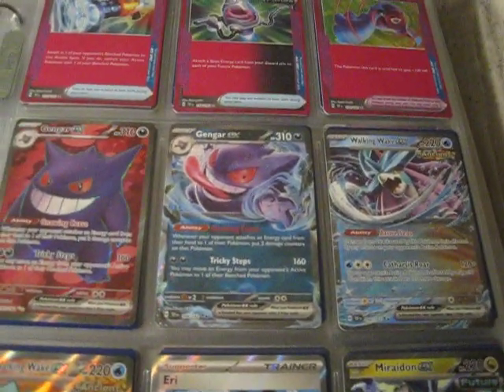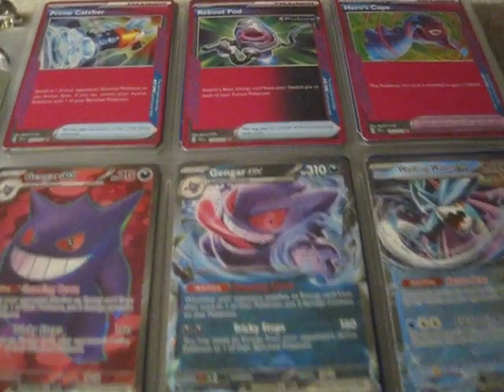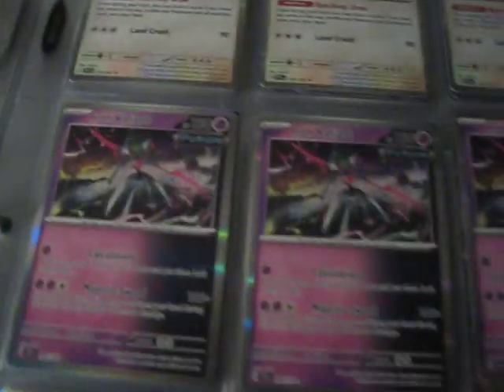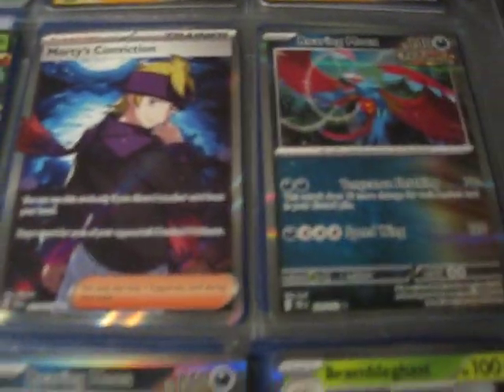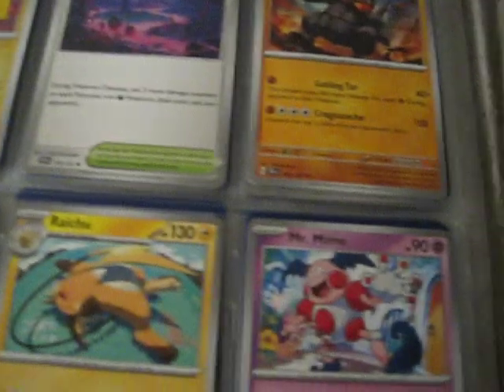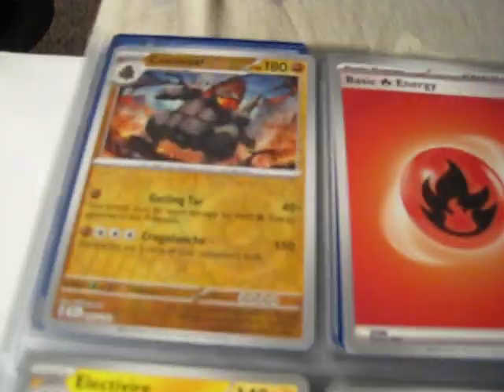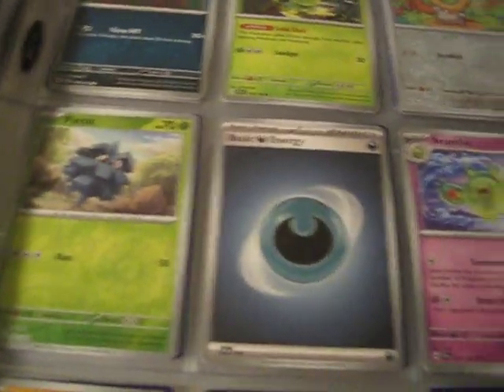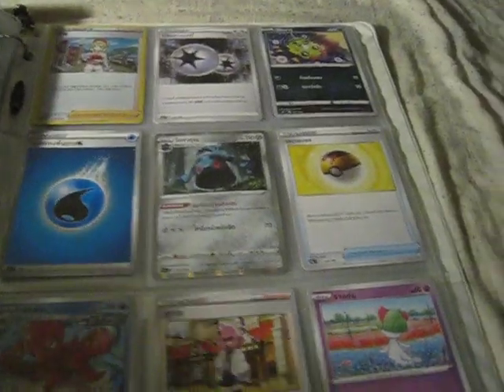Temporal Forces Binder Review